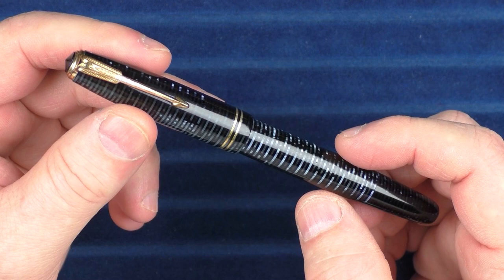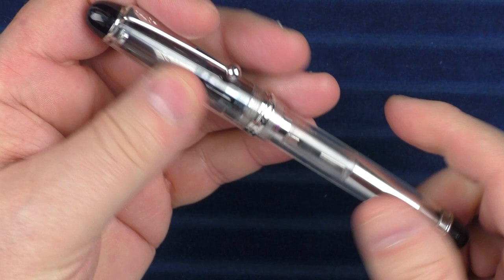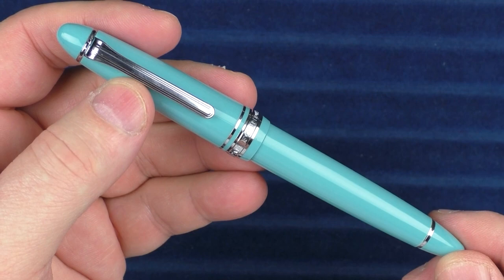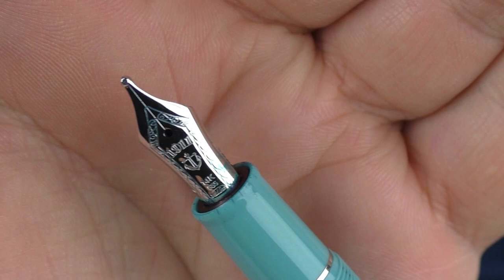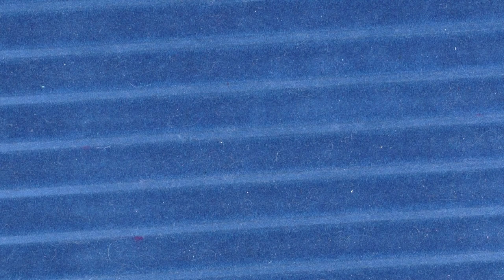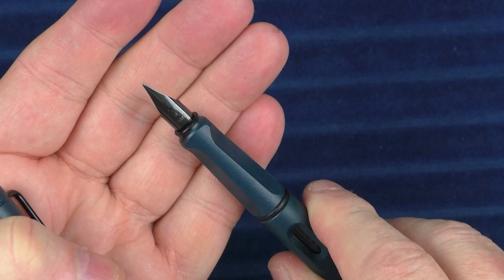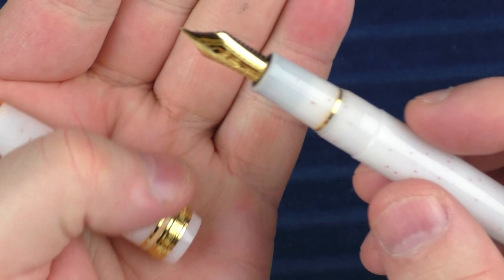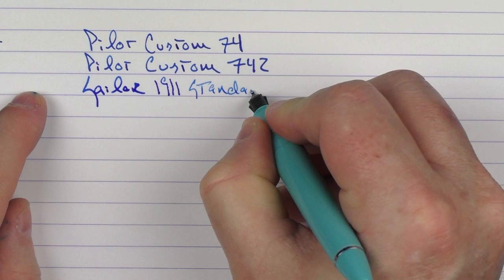Top 10 Entry-Level Gold Nibs